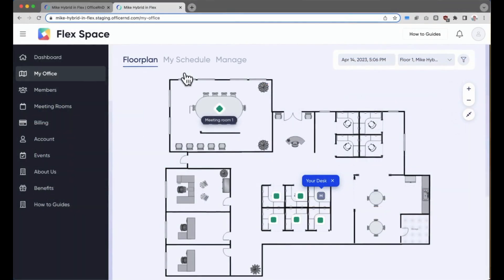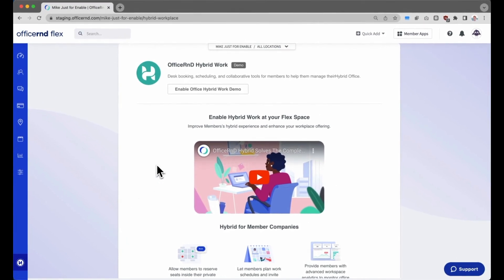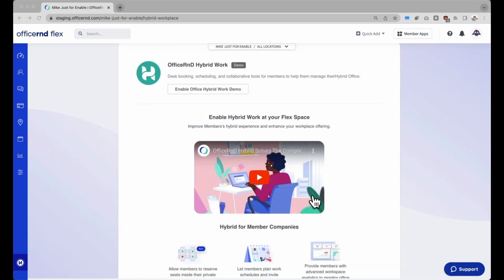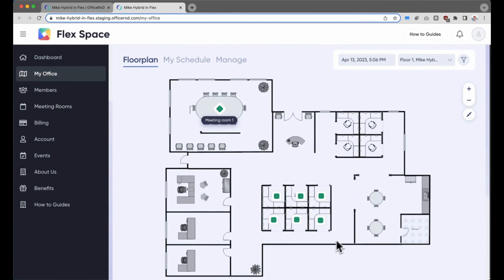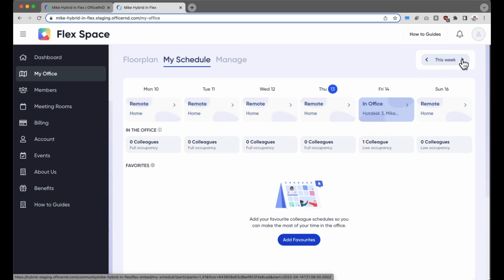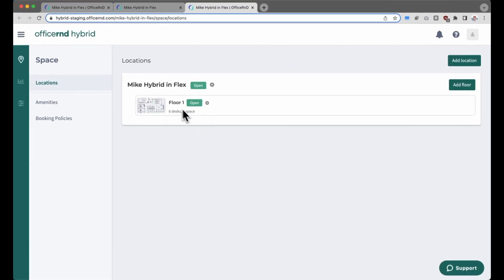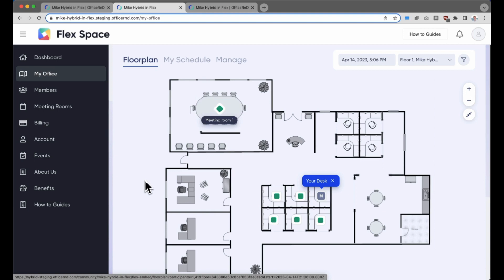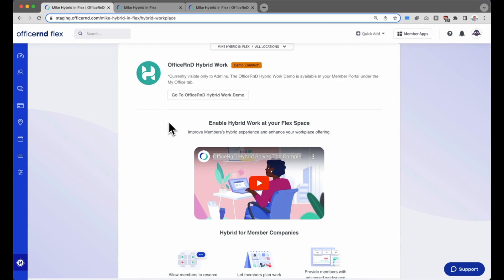Hybrid Workplace Integration DEMO - OfficeRnD Flex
The Hybrid Workplace Integration allows operators to give member companies modern and easy-to-use booking tools for coordinating hybrid schedules and improving member collaboration. Members can book desks and meeting rooms, plan work schedules, and invite teammates, all from within the same member portal.